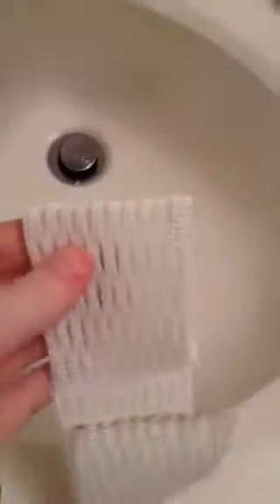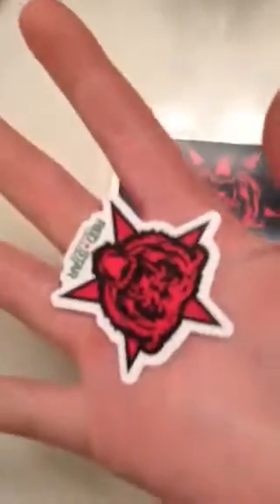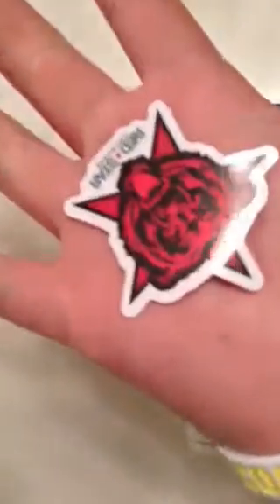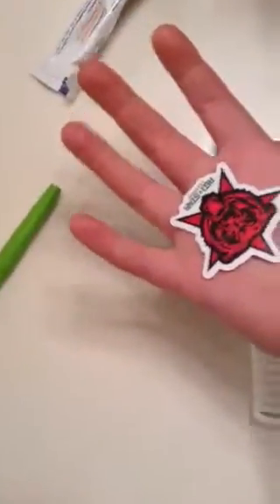Red Star Lacrosse V.2 Performance Mesh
A cool product from tom!